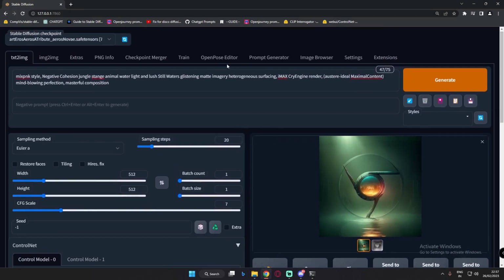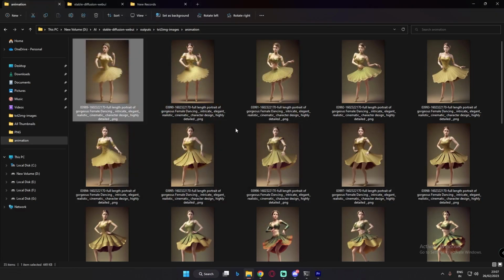Just A Short Discussion!!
Sorry Guys For Just A Short Discussion On Todays Video. I will be back with more and more interesting Video tomorrow.

I hope so You Guys Like this Video

Links To Downloads And Videos:-